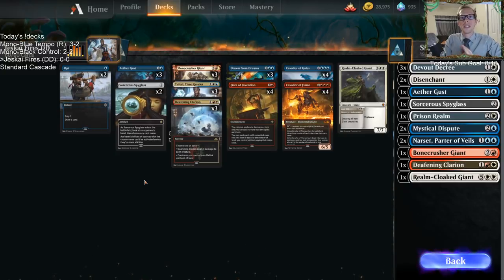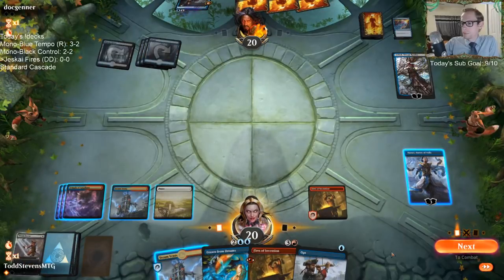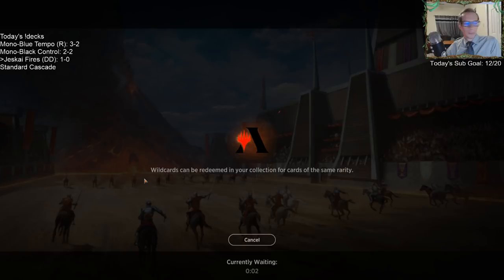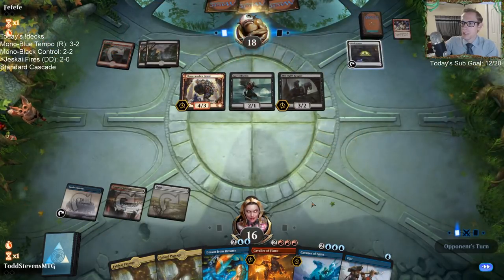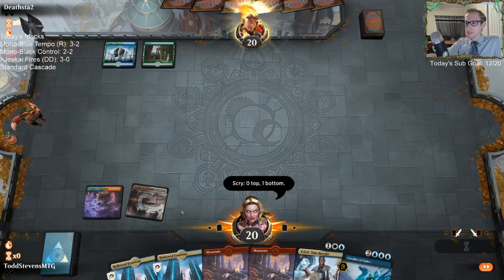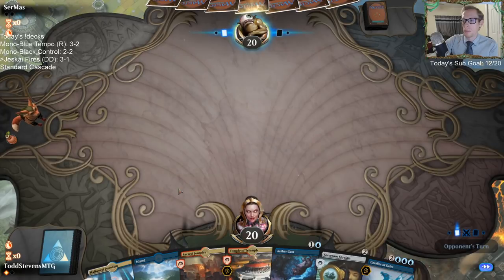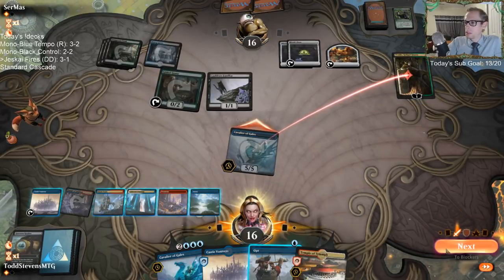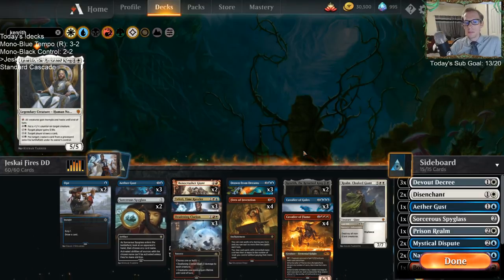Jeskai Fires: Cavaliers FTW!